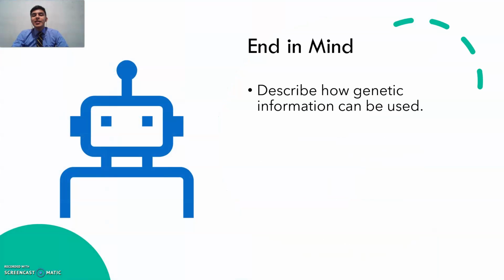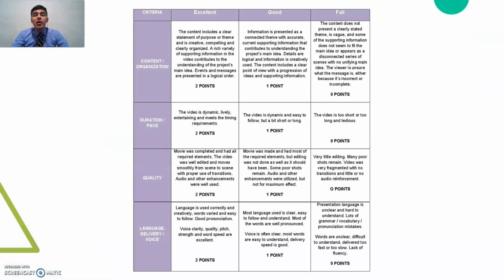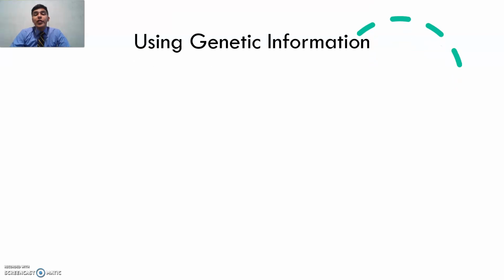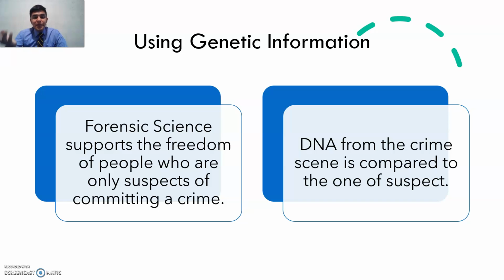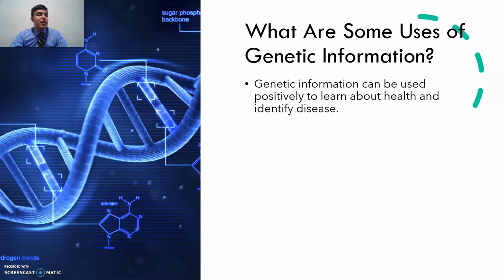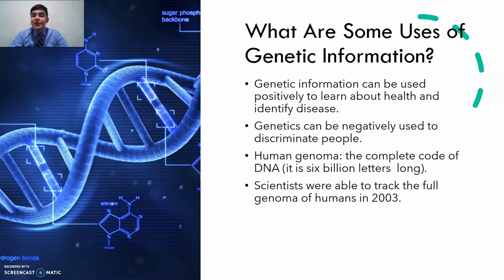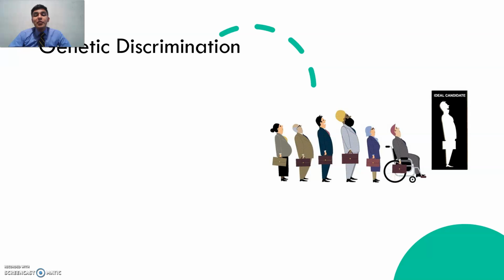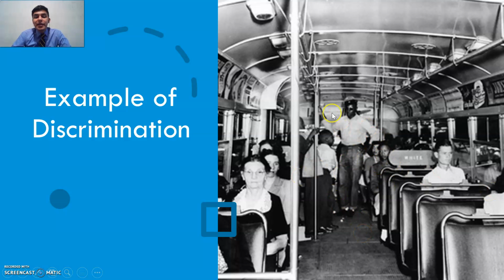9th BYS 25